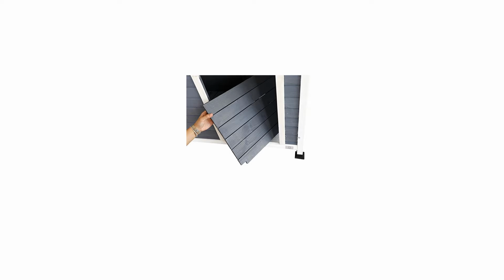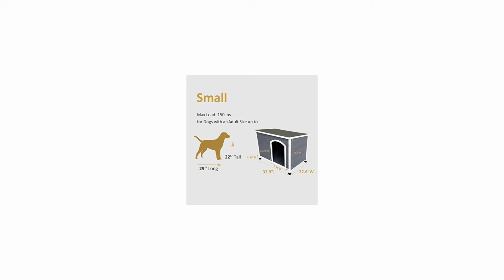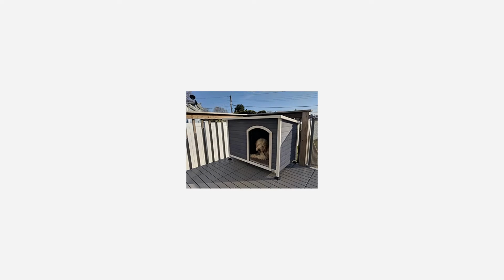A4Pet Small Outside Dog House for Small Dogs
A4PET ALL FOR PETS - 15 years of pet products developing and producing experience.- A4PET HAS MASTERED BOTH QUALITY AND FUNCTION. A4Pet Sturdy Weather Protected Outdoor Dog House This outside dog house is specially designed for small or medium dog doggie puppy who love the outdoors.Reliable Design- Off The Ground to keep it away from moisture and water .- Waterproof slanted roof keeps rain off.- Opening Roof and Removable Floor allows easy access for cleaning or beddingSecure Garantee- Floors could bear 130 lbs.- Heavy duty roof could withstand your dog jumping on it.- EASY ASSEMBLY: all screw holes are pre-drilled.Warm Prompt- If use it in WINTER, pls put some blanket in there or cover it with a tarp to keep your dog warmer. 33.9" L X 22.6" W X 23.8" H for dogs up to 40 lbs. The size of DOOR: 13.23" H X 9.45" W Raised feet makes this dog house 4.13" above the ground to keep it away from moisture and water Waterproof slanted roofing keeps rain off Hinged top allows easy access for cleaning or bedding Removable floors for easy cleaning and can withstand 150 lbs